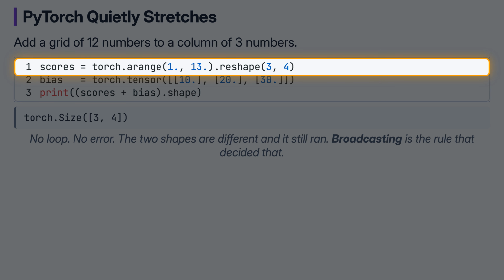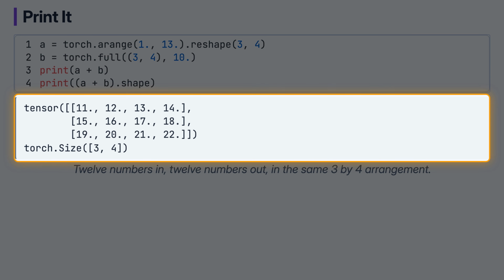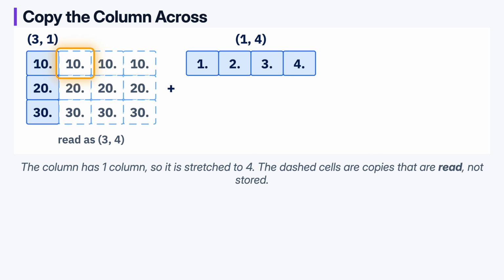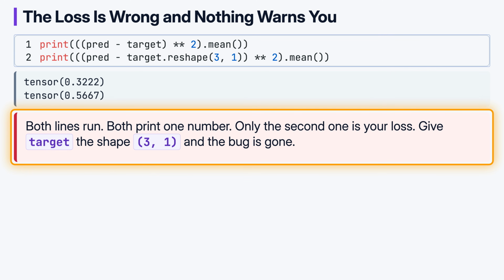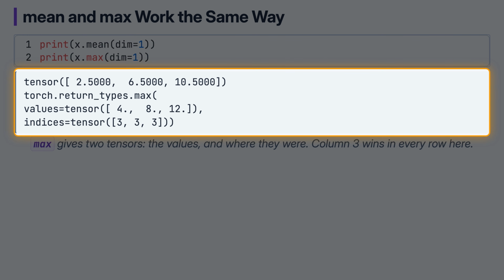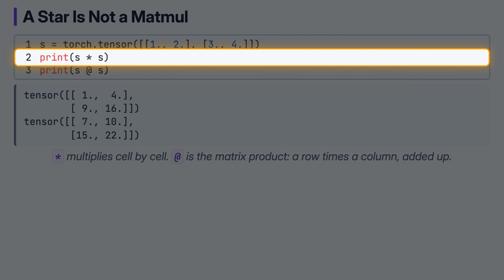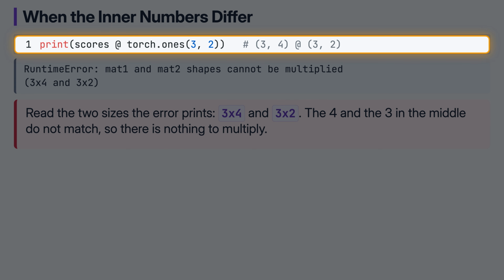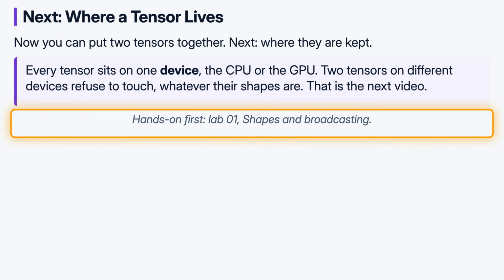Tensor Operations and Broadcasting — Practical PyTorch | 1.3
Add a column of 3 numbers to a grid of 12, and PyTorch just does it — no loop, no error. That rule is called broadcasting, and getting it wrong is the most common silent bug in PyTorch: your code runs, prints a number, and trains on nonsense. This video shows you exactly how every tensor operation decides its output shape, so you can see the bug where you make it.

What you'll learn:
• Elementwise ops — same shape in, same shape out
• Broadcasting — how PyTorch stretches a size-1 dimension, and when it refuses
• Reductions — sum, mean and max along a dim, and why keepdim exists
• Matmul (@) — the inner dimensions must match: (3, 4) @ (4, 2) = (3, 2)
• The one habit that catches shape bugs early: print the shape after every line

Chapters:
0:00 Intro & roadmap
1:24 Elementwise ops (same shape in, same out)
4:00 Broadcasting (align right, stretch a 1)
8:29 Reductions (sum, mean, max, keepdim)
12:48 Matmul: the @ operator
17:24 Recap & what's next

🧪 Hands-on lab — Lab 01, Shapes and Broadcasting: [add repo/lab link at upload]

◀ Previous — Tensors: Shape, Dimensions, Dtype: [add link when 1.2 is published]